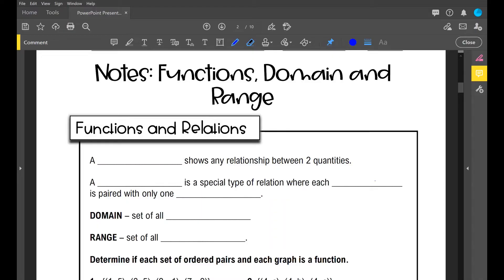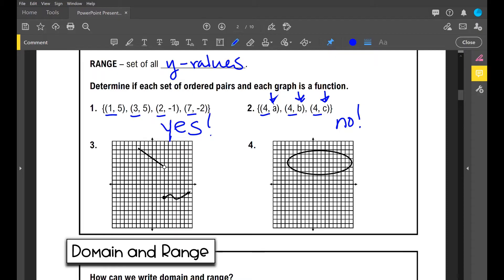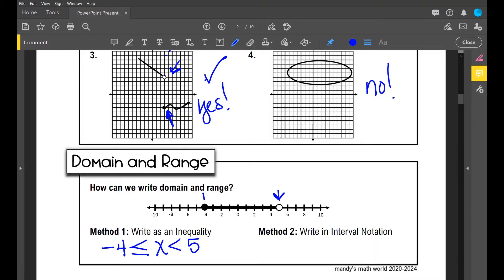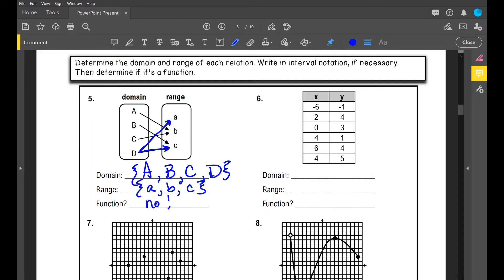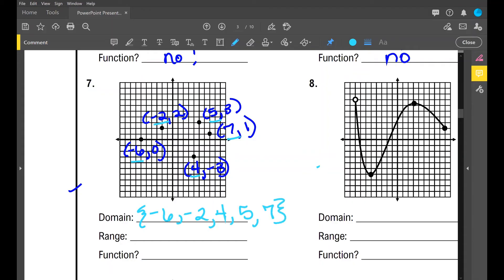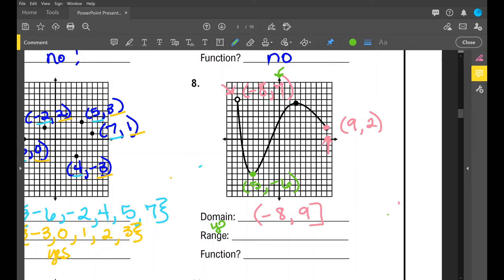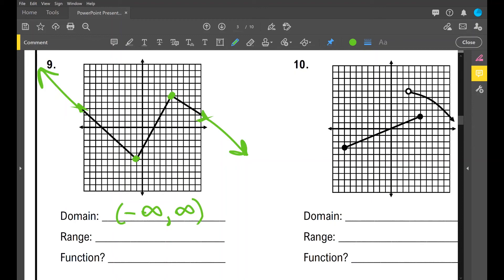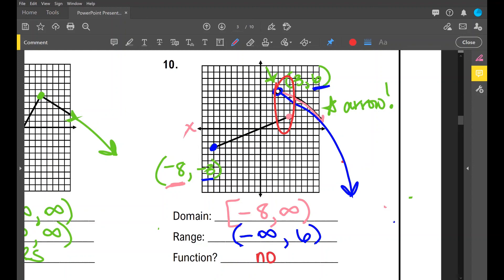Algebra 2: Functions, Domain and Range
Review functions, domain and range at the start of your Algebra 2 year.

Notes and assignment to accompany video can be found on my TPT store